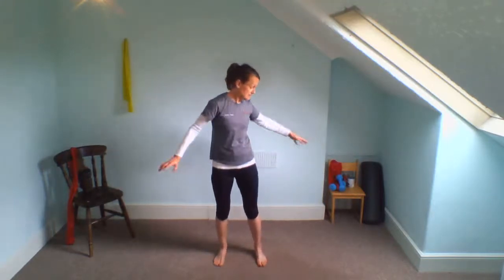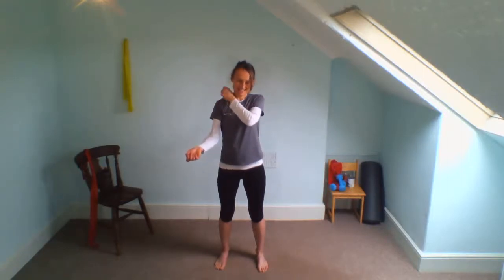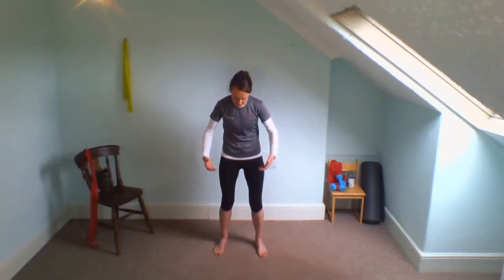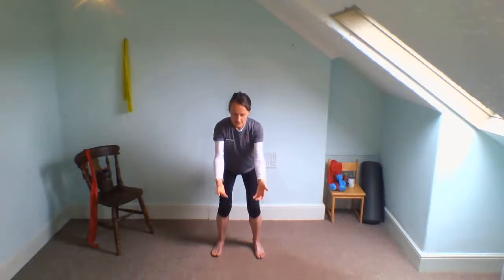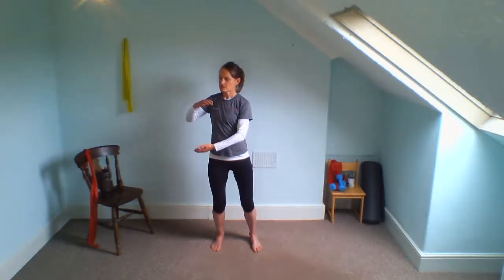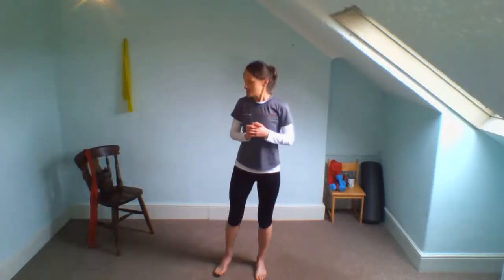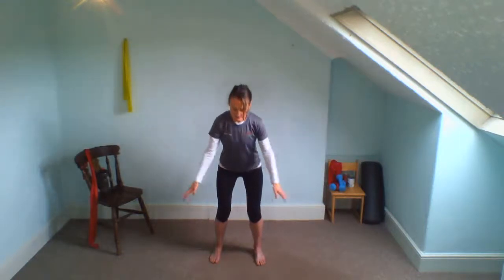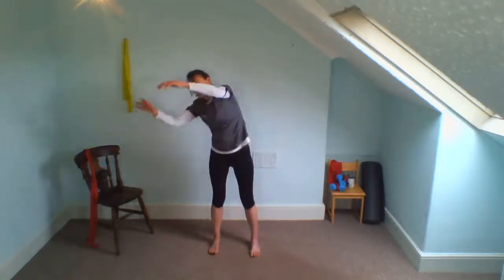Symudiadau Tai Chi & Ymwybyddiaeth ofalgar / Tai Chi Movements and Mindfulness